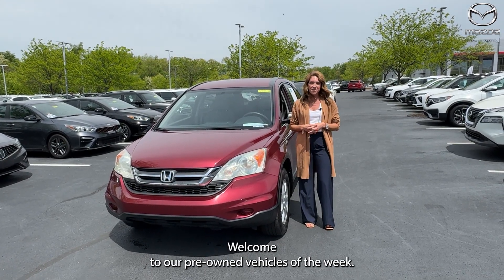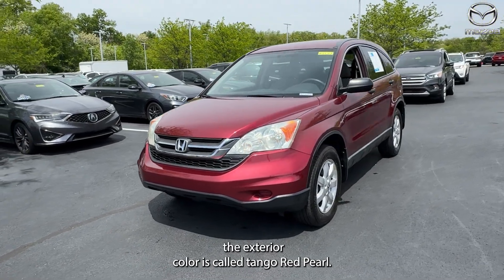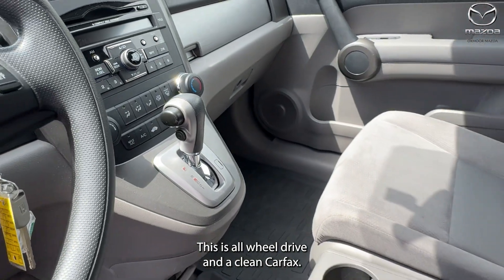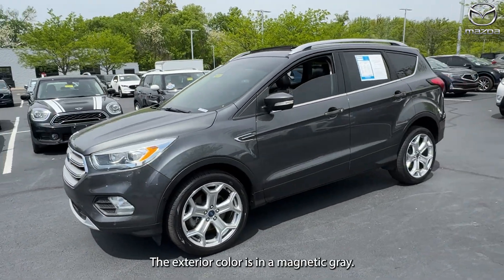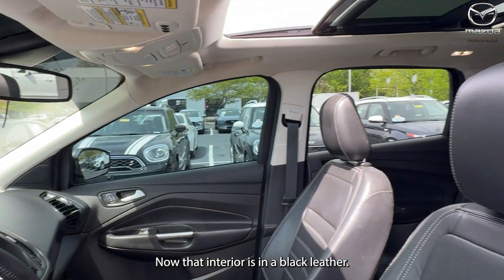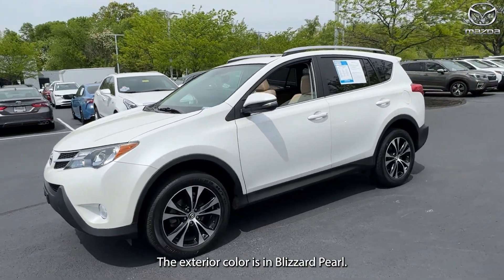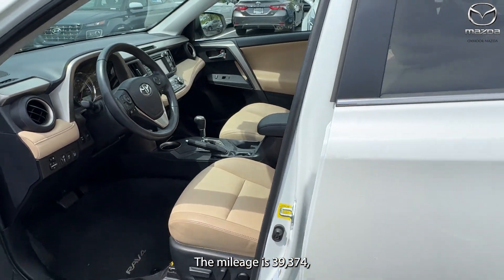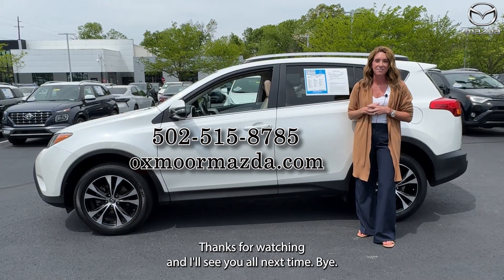Oxmoor Mazda Weekly Used Car Specials, For Sale in Louisville, KY, 4/24/24.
Oxmoor Mazda Weekly Used Car Specials, 4/24/24.